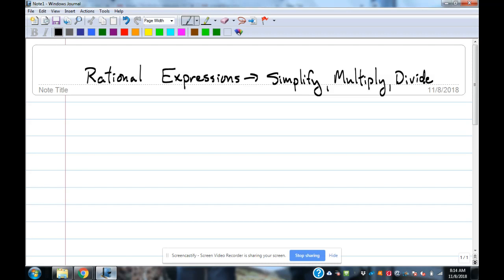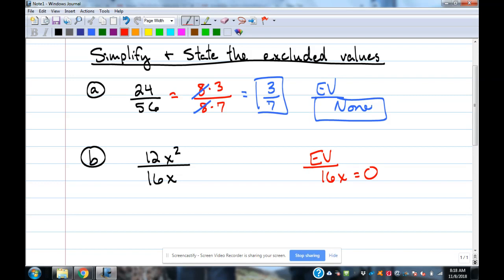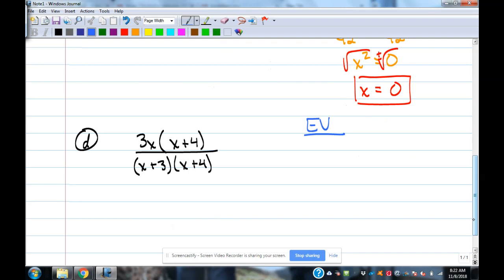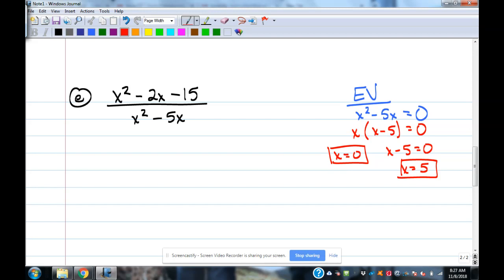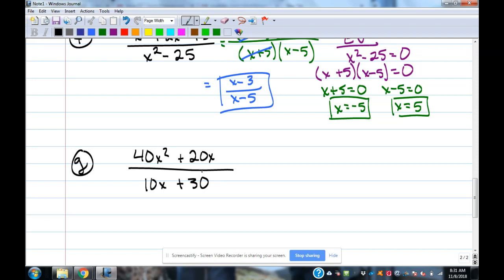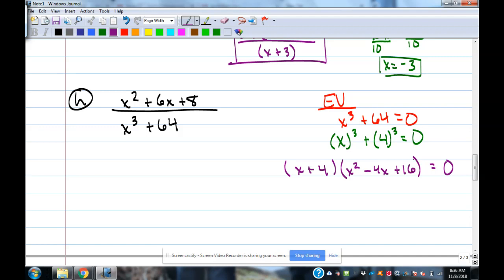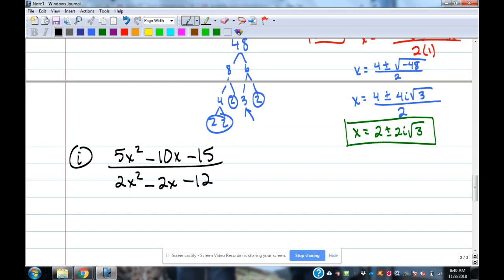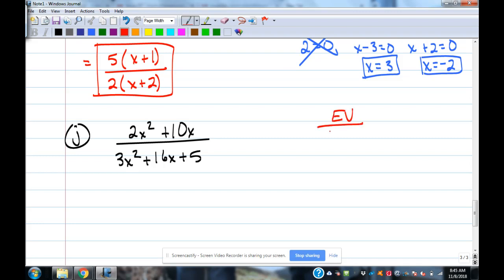Algebra 2 F2018---Simplify, Multiply, Divide Rationals 1